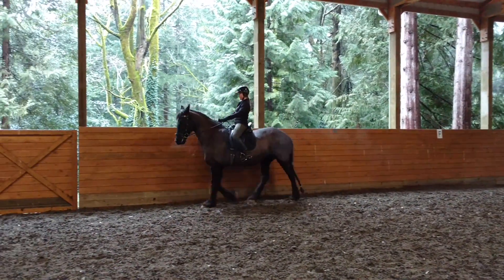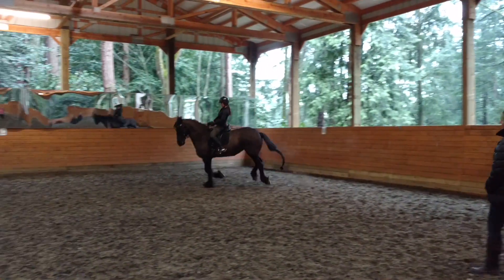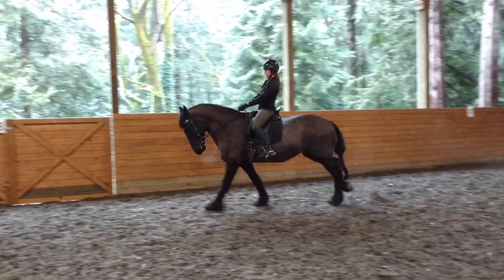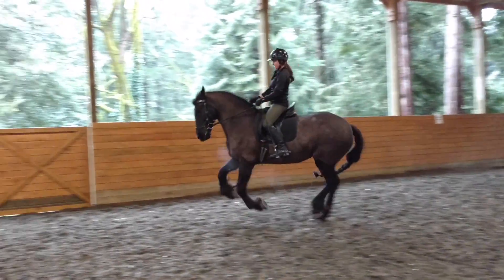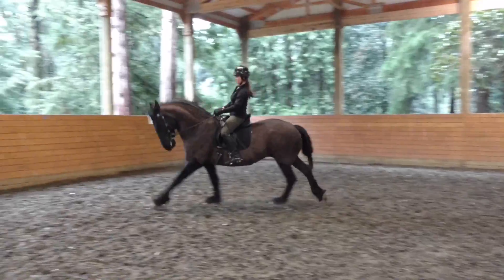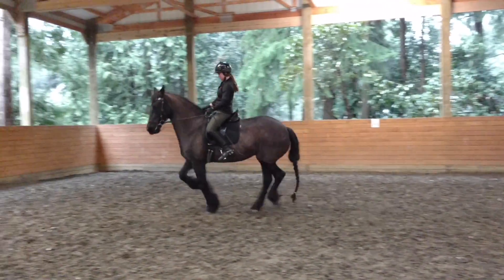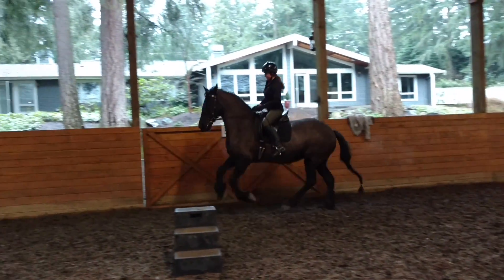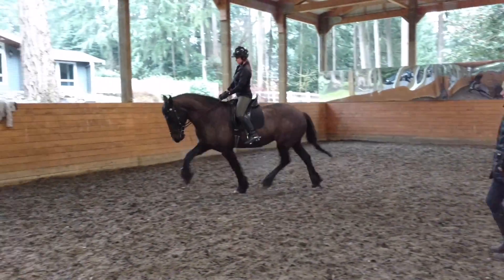Brenna and Heidi walk work and canter left